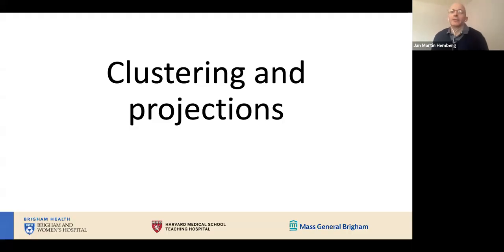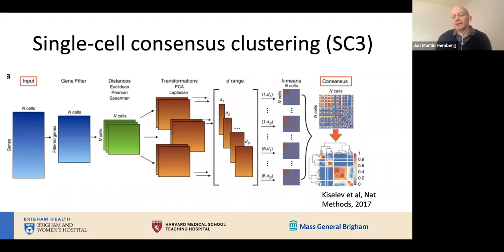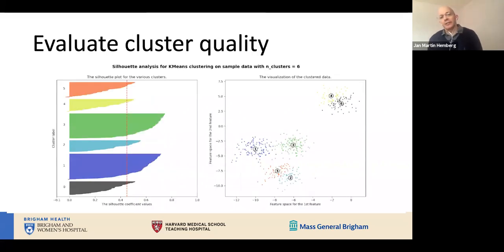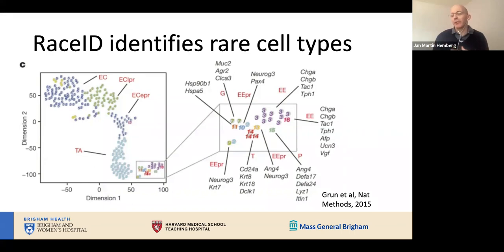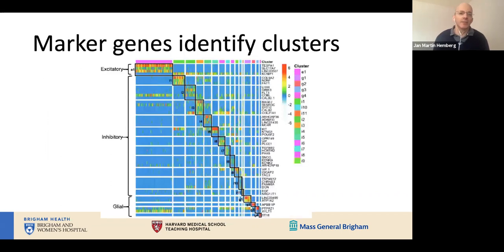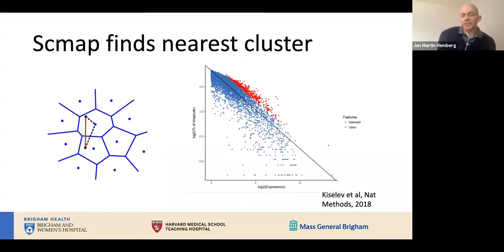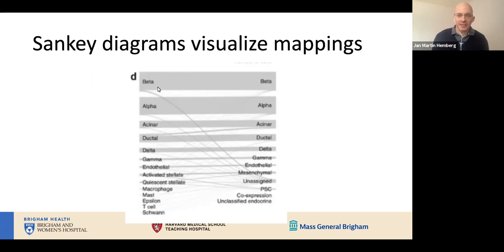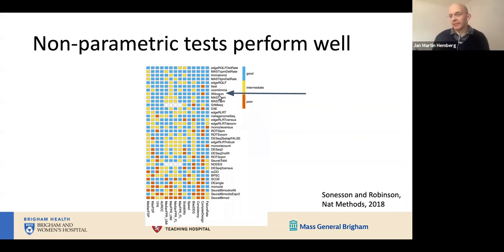STAT115 Chapter 20.2 Clustering and projections